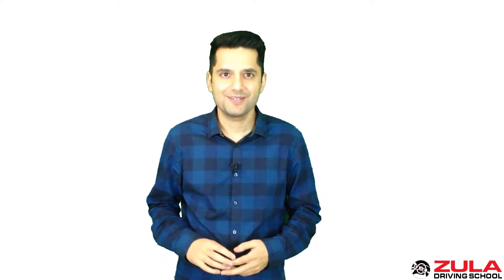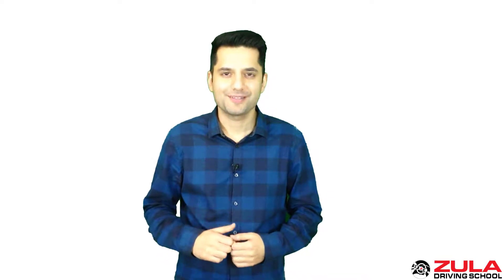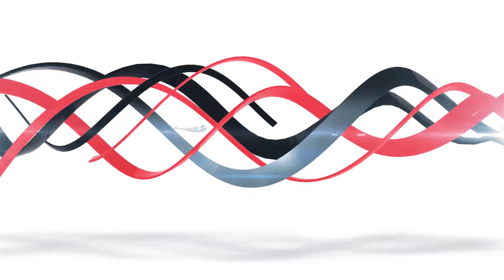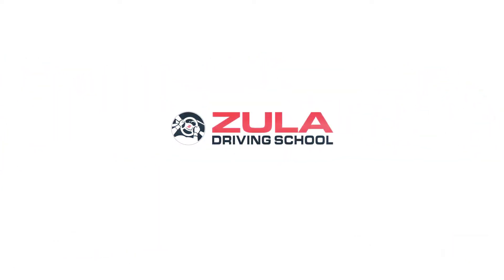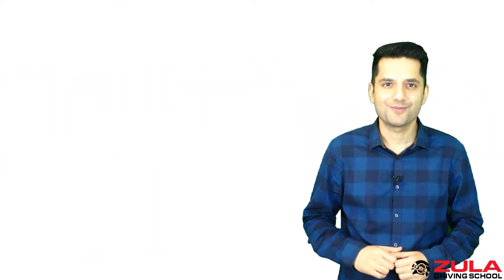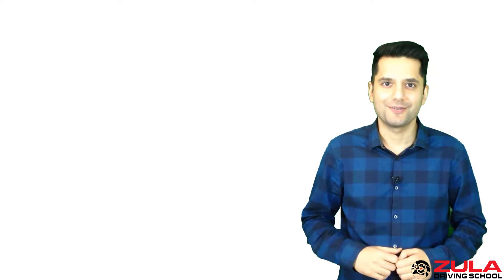How to Put Gas in a Car | Zula Driving School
In this video, we talk about what you need to know when you visit a gas station to fuel up your vehicle. We offer tips on how you can tell which side your fuel door is located on and also how you can know what grade of fuel your vehicle takes. We offer driving lessons in Victoria BC as well as North Vancouver and West Vancouver. To book your very own one-on-one driving lesson, be sure to visit our